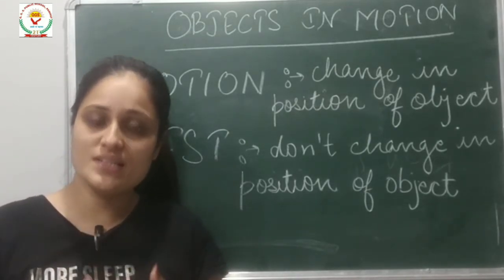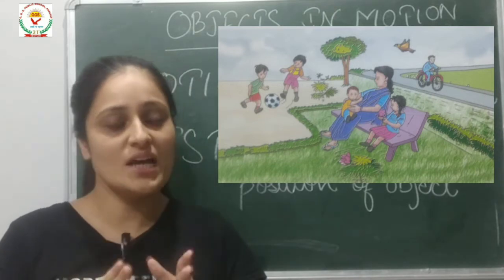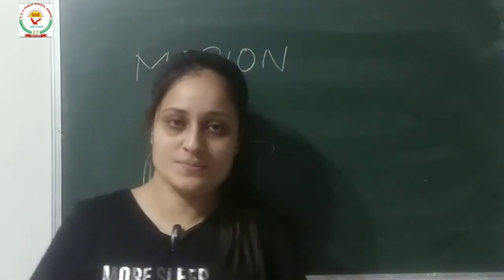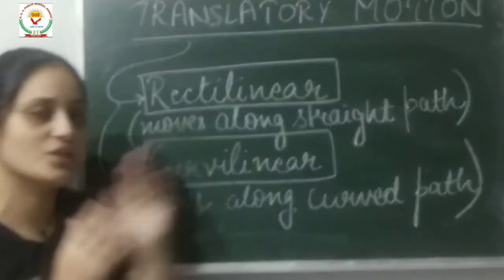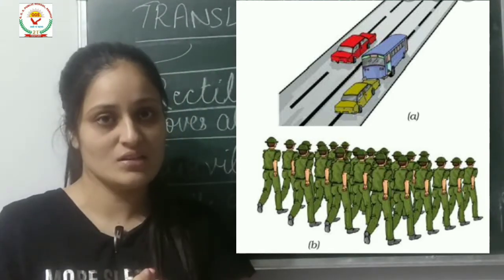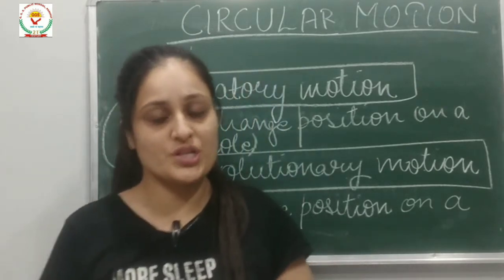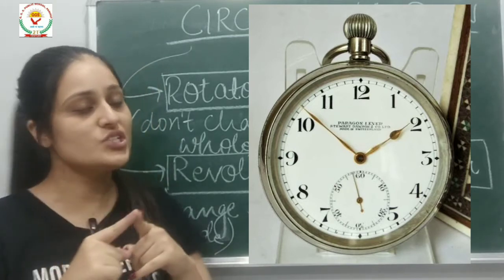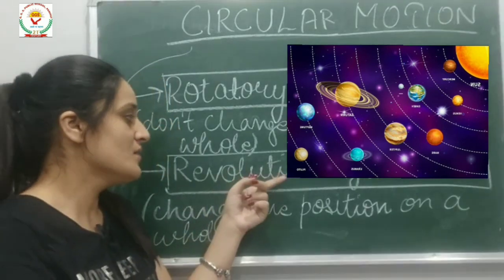Class 6th science object in motion part 1